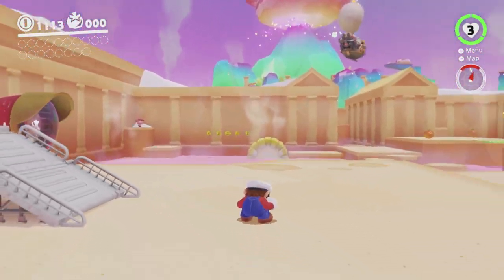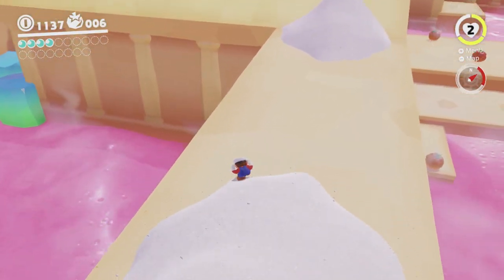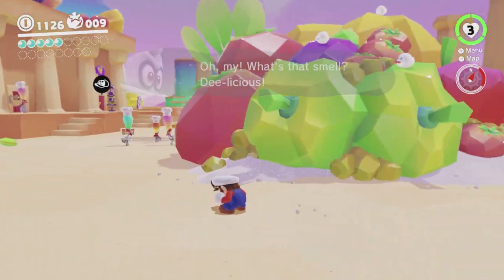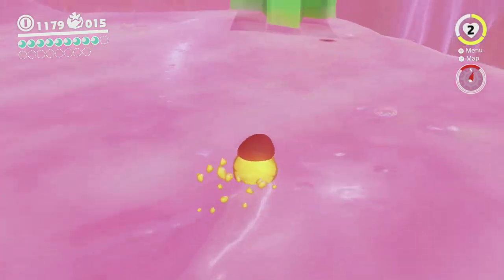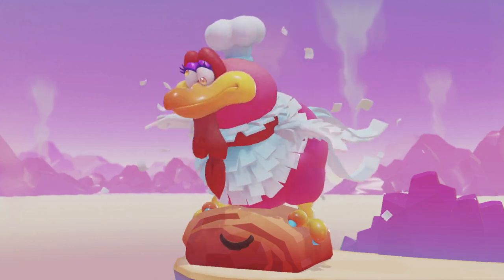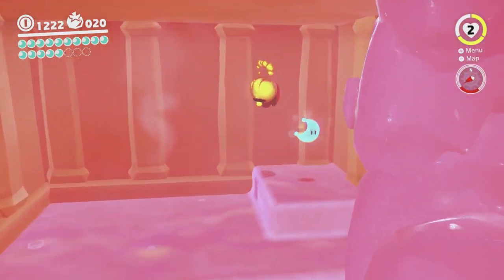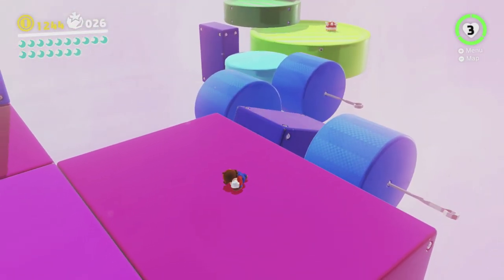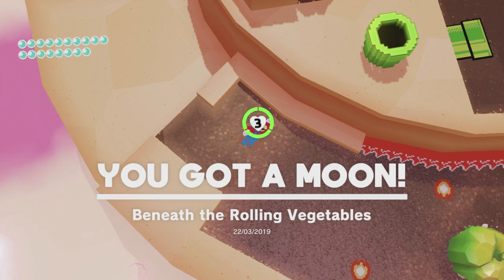SMO Crouched - 9 - Rolling on the Salt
i try to complete super mario odyssey while permanently crouching! in this video, i clear mount volbono and finally get to do a 2d segment, finally